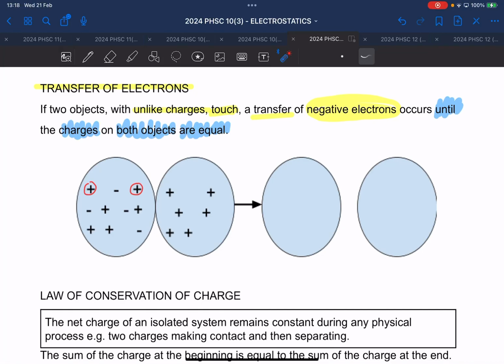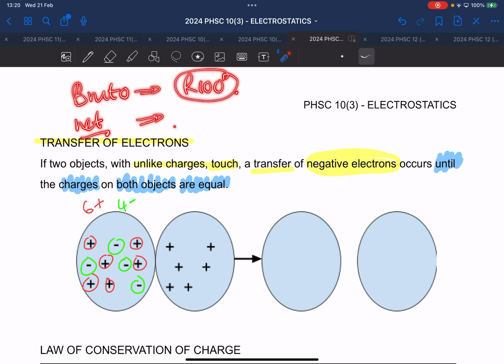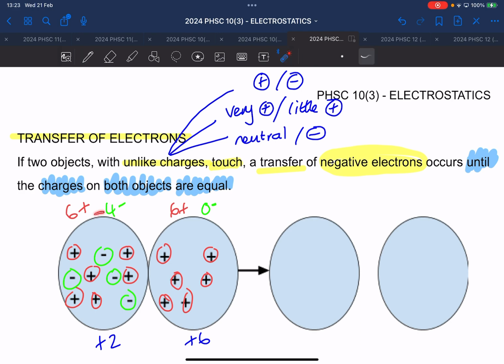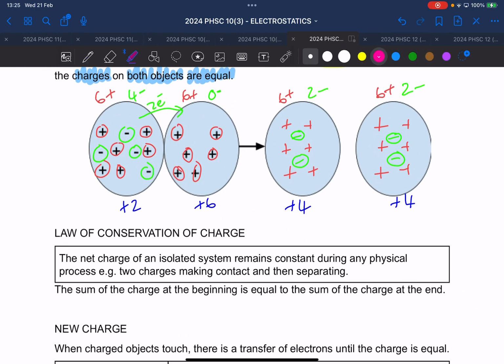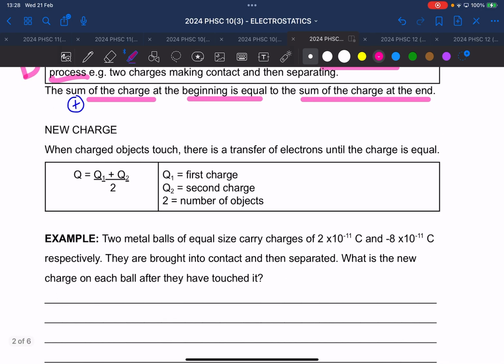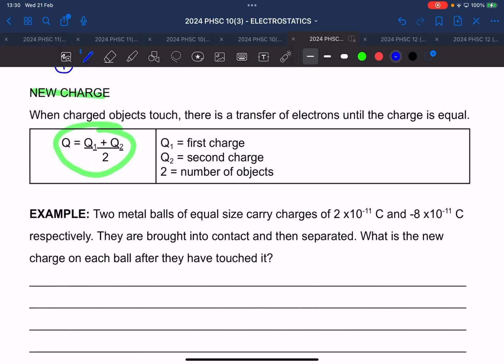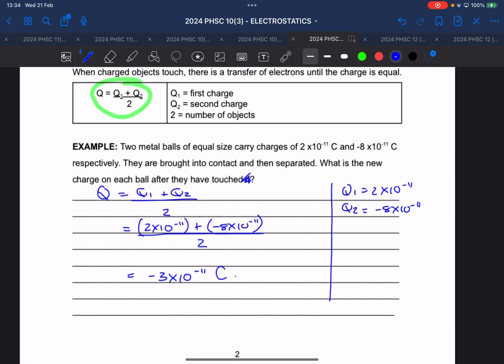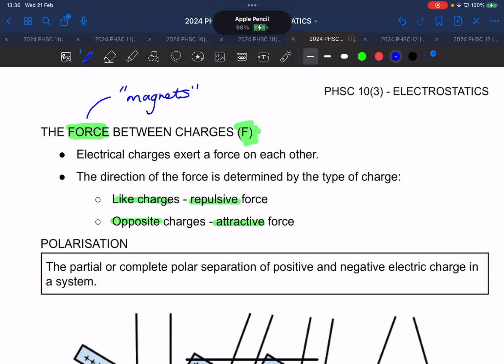2024 PHSC 10 ENG ELECTROSTATIC P. 2-3